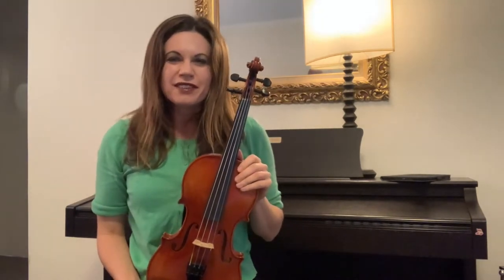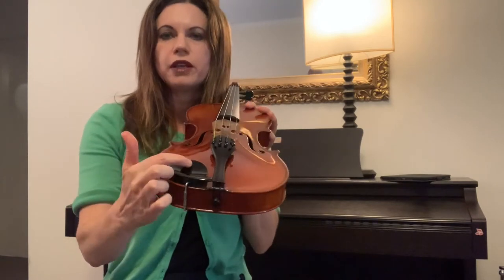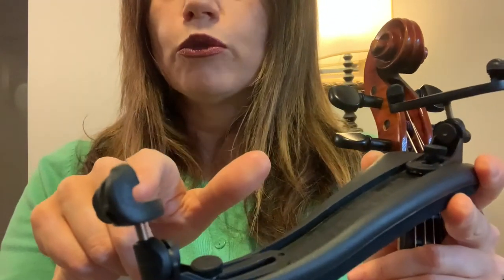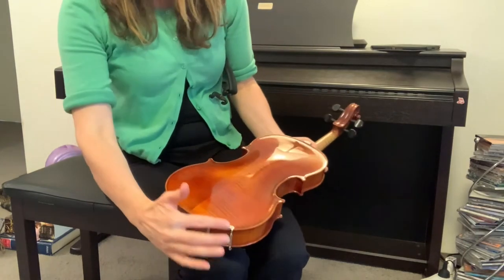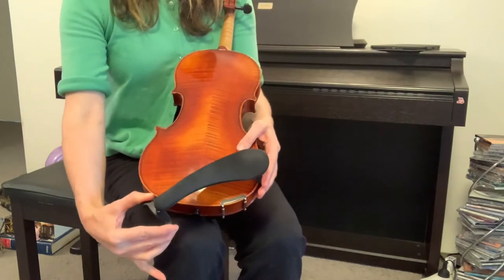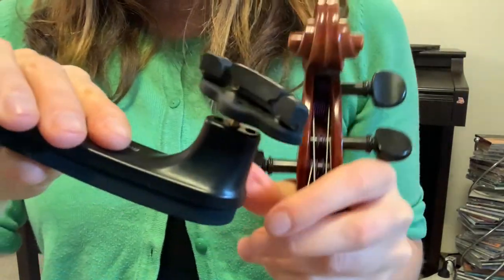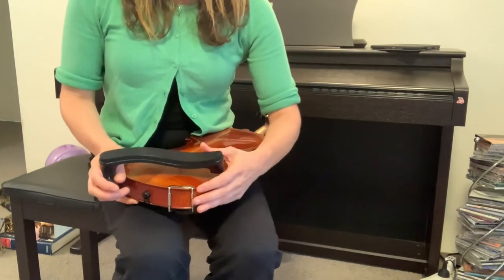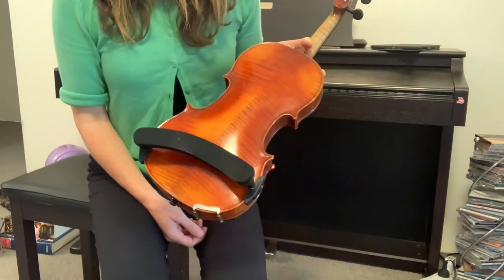How to put a shoulder rest on the violin Lesson with Katrina Papallo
Beginner Violin lessons. Shoulder Rest